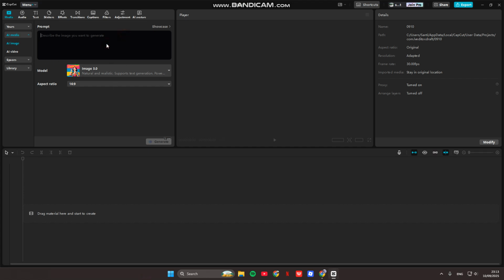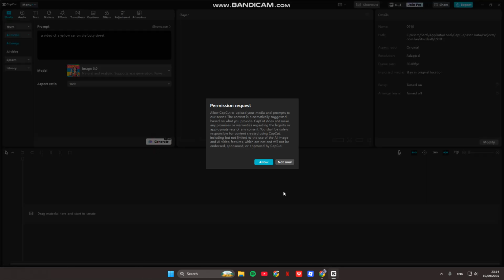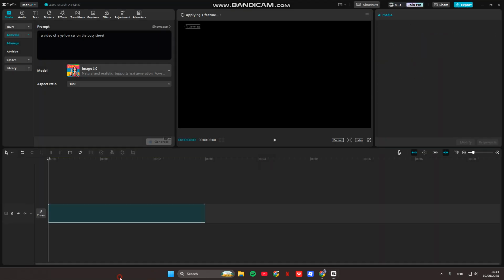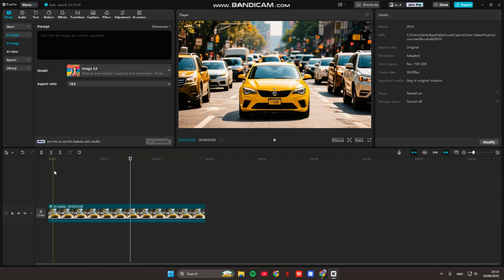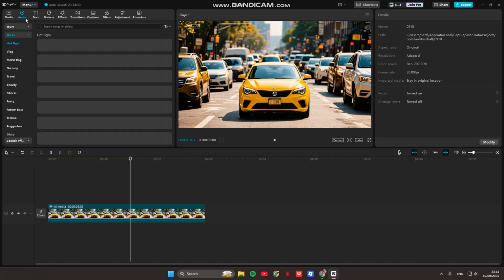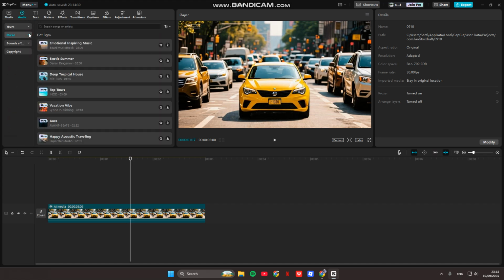❤✅ AI Video Generator + Text to Image UNLIMITED | AI Music Video Tutorial | FIX Problem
In this full tutorial, I’ll show you how to create stunning AI videos, generate images, and even make AI music videos — all in one place. 🎶✨